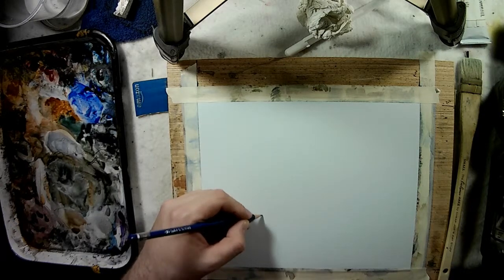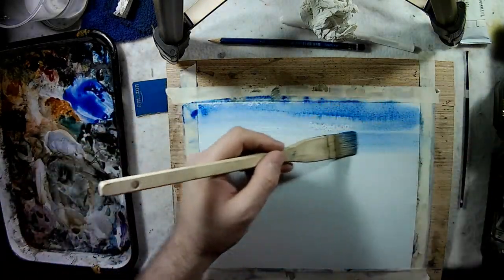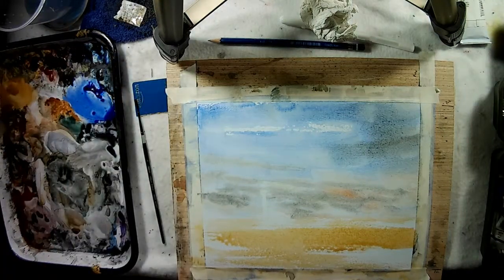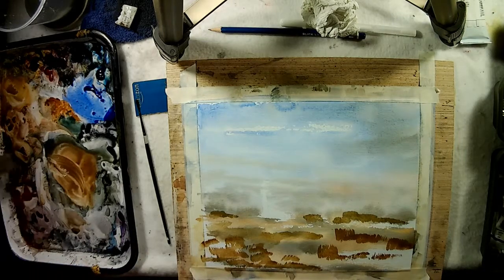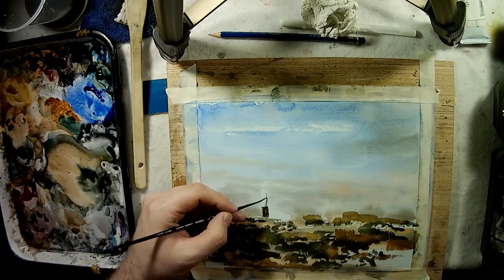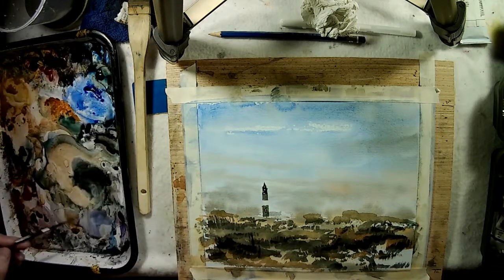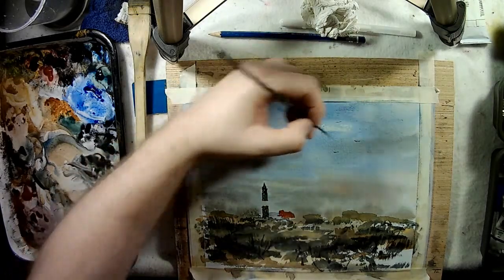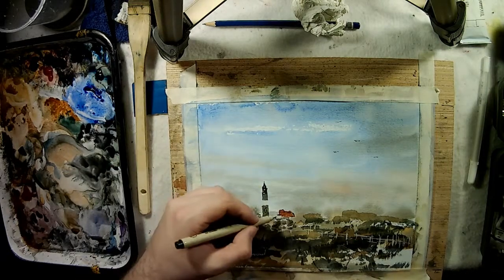Lighthouse Watercolor Tutorial Medium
Here's a quick demonstration of painting a lighthouse in watercolor (based on a photograph my friend took at Robert Moses.)  This was done on Bockingford blue tint as a personal experiment, with a Ron Ranson hake brush.

Also here is my facebook page!